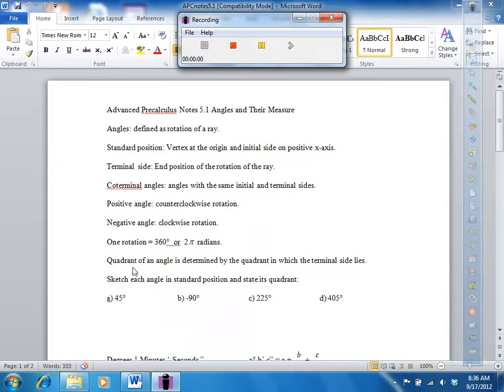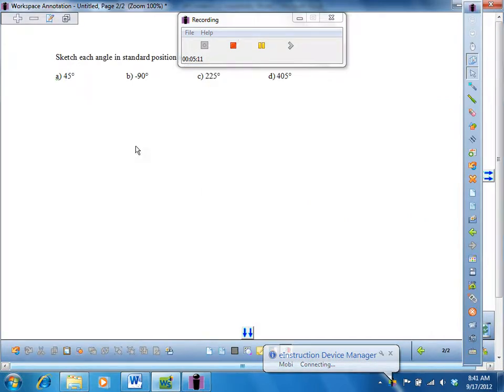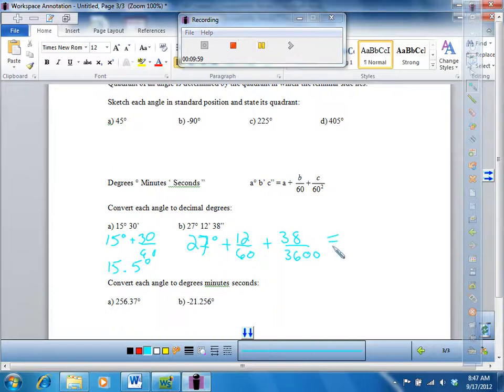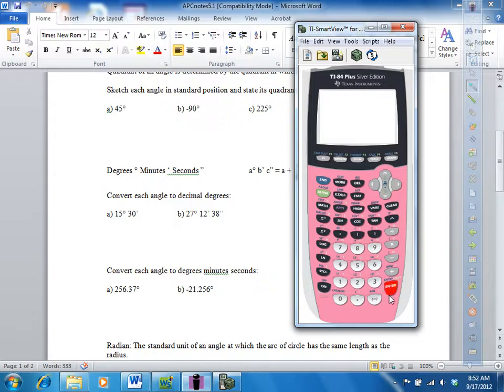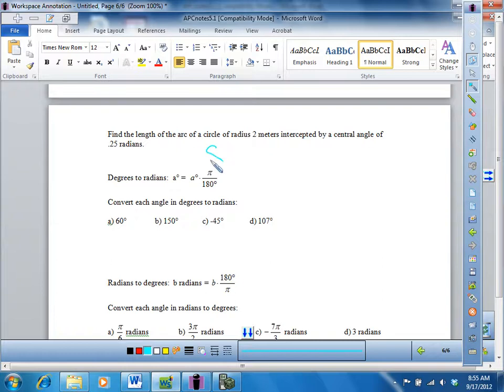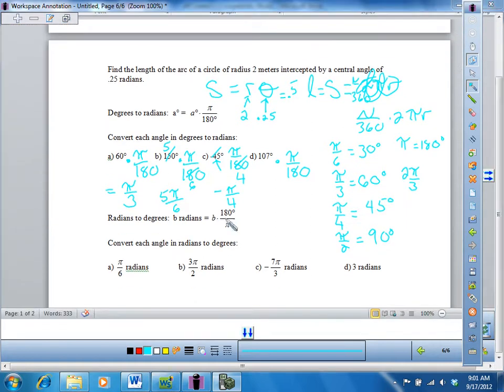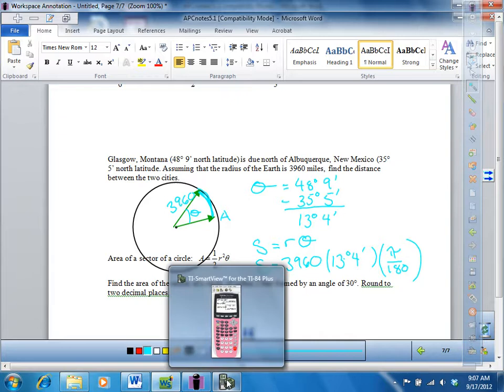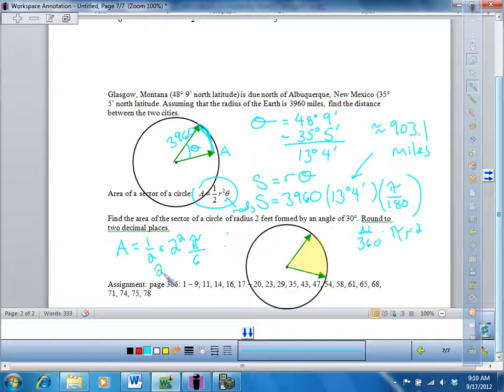5 1Aradians etc